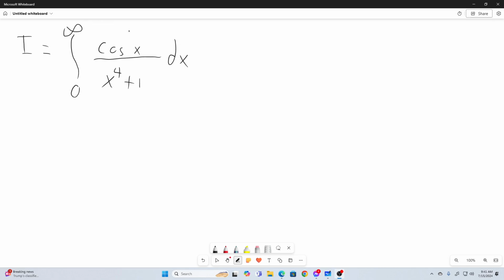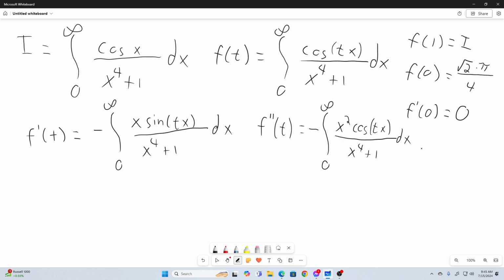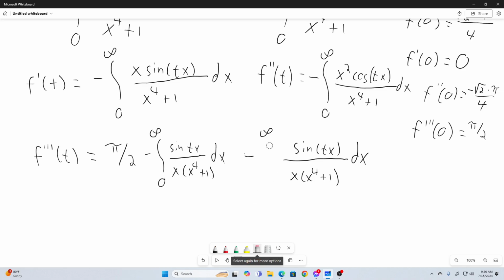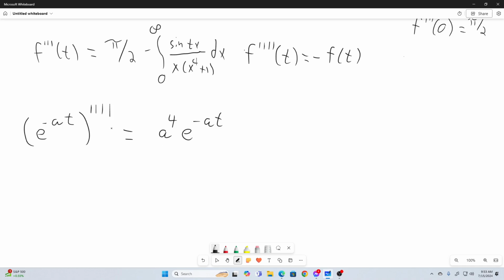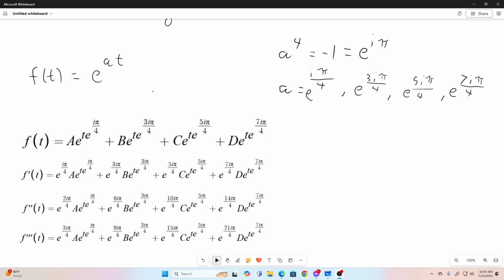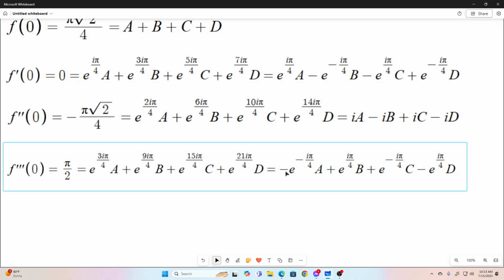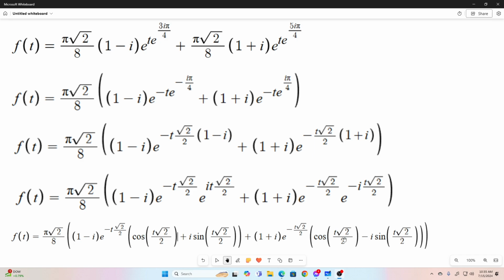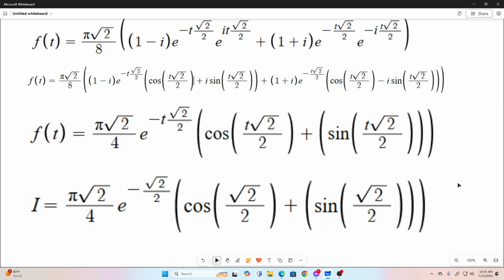Feynman Integration Example 58 Updated - ∫ from 0 to ∞ of (cos(x) / (x^4 + 1)) dx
Evaluating an absolute monster integral using Feynman integration:  ∫ from 0 to ∞ of (cos(x) / (x^4 + 1)) dx